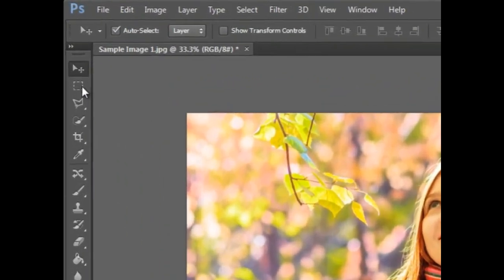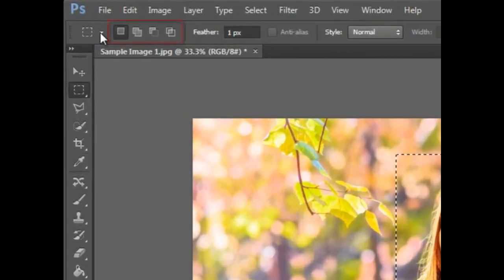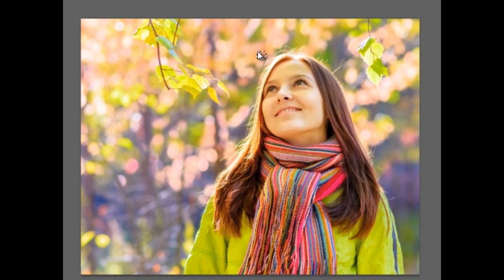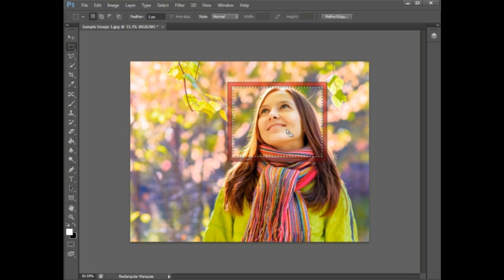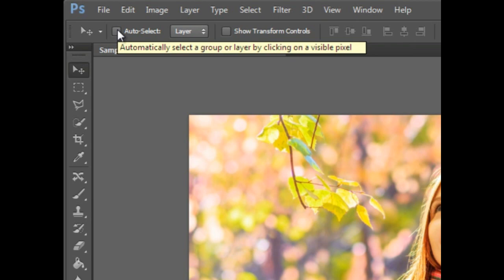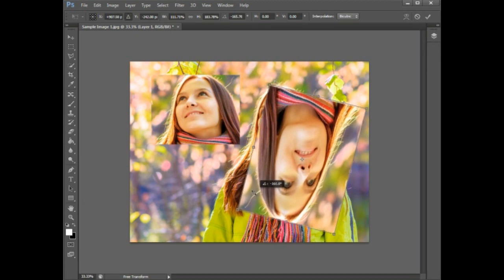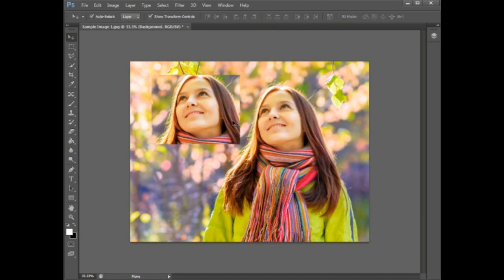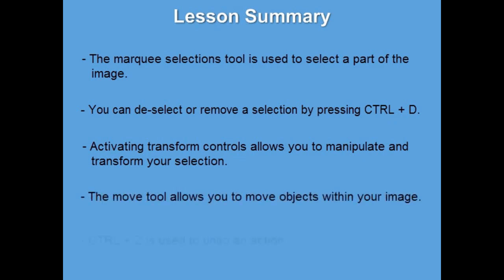Adobe photo shop cs6 Marquee selection & Move tools